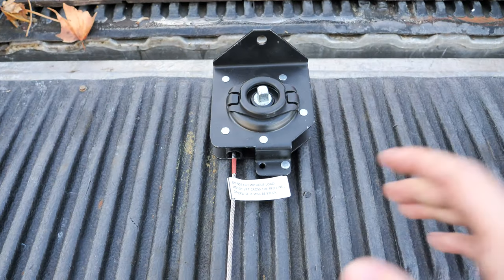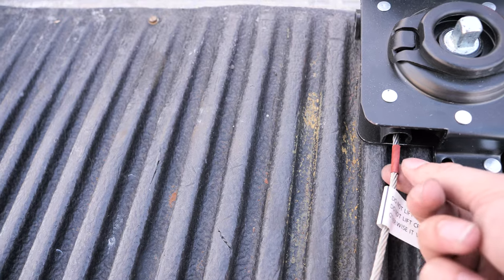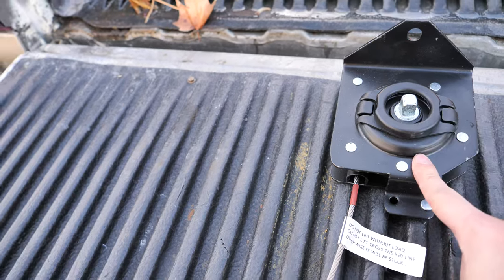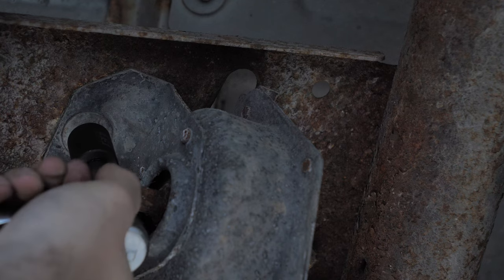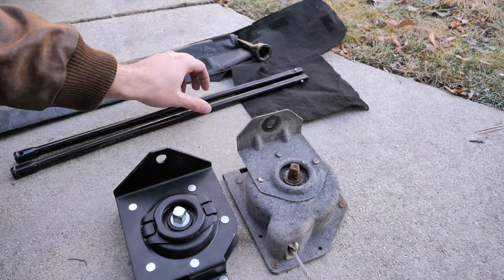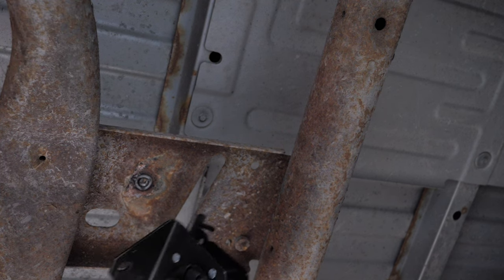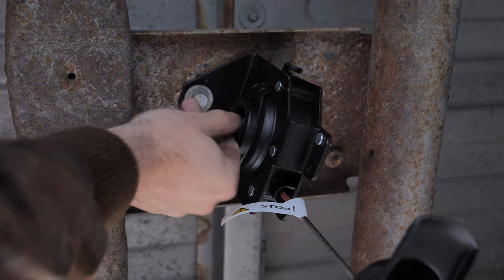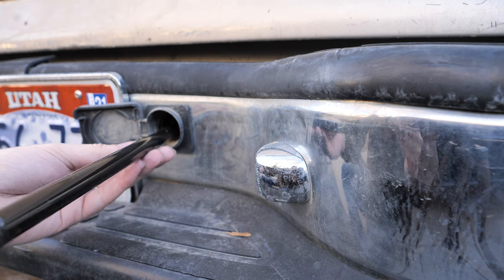Swapping Out My Spare Tire Hoist! - 2000 GMC Sierra 1500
Today I will show you all how to swap out the spare tire hoist as well as share some exciting news about one of my builds!

Item Used:
New Spare Tire Hoist for 1500 Trucks (WILL NOT WORK FOR 2500,3500)

Hello everybody, my name is Ulrich with UFixItAuto and I have a channel on automotive repair and I am going to be showing you how to do repairs using my cars. I am not a professional mechanic, but I have an extensive background on working on cars. Do what I do at your own risk!
I will be investing everything that I make from these videos back into the channel to give you guys more quality content, but the amount of videos and how frequent depends on you guys and how much you guys are willing to support my channel! Please leave comments as to what you would love to see done and how I can improve my channel!

About Me:

What cars do I have that I will be making content with?
I have a 1967 Mustang Coupe, 1967 Impala 4 Door, 1968 Chevy Camaro, 1998 Toyota Celica GT Convertible, 2000 GMC Sierra 1500 SLE, 2016 Chrysler 200 and a 2018 Toyota Camry

What things do I love to do on cars?
I have a love for all cars and love to see them all running smoothly, but on top of all that, I have a love for car audio, so you will be seeing a lot of car audio builds.